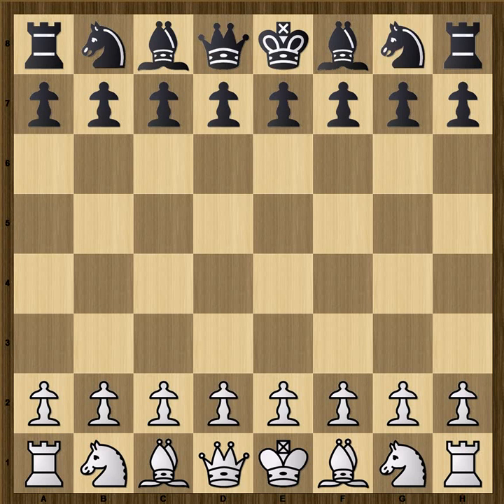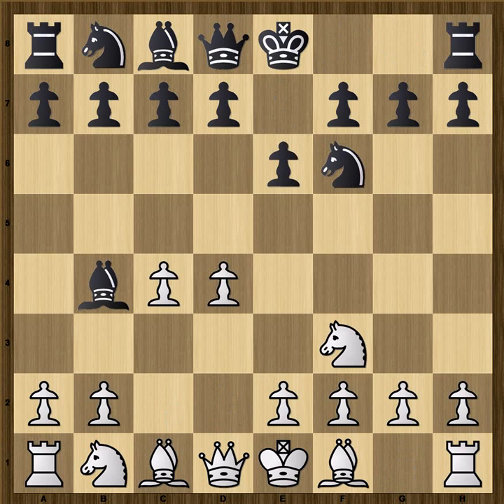17 Weak pawns static dynamic Game 16